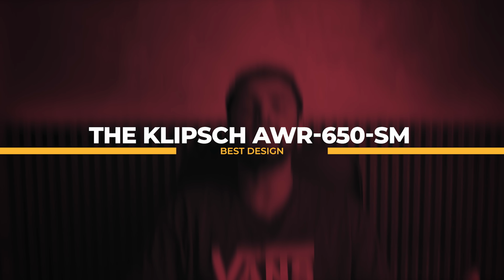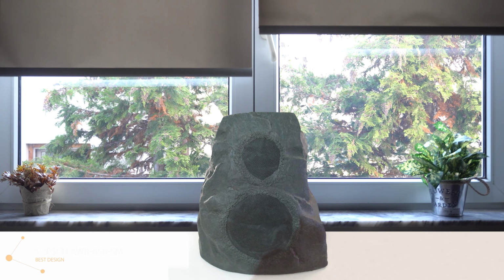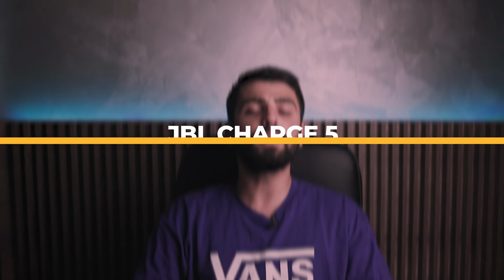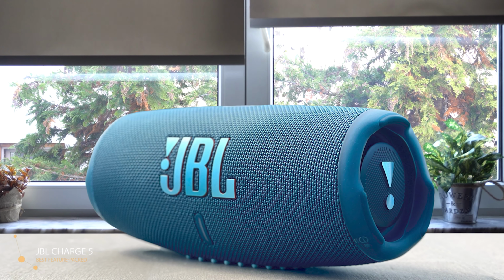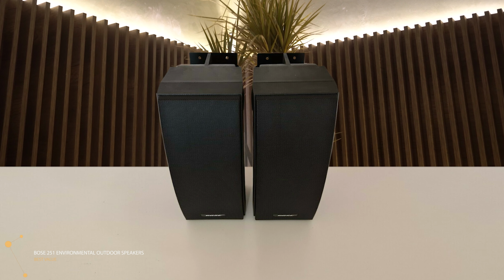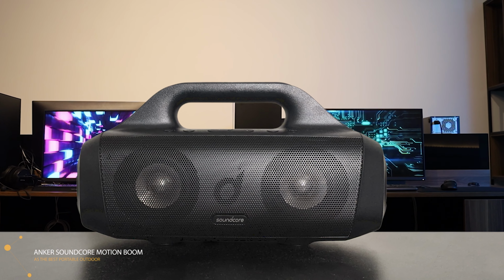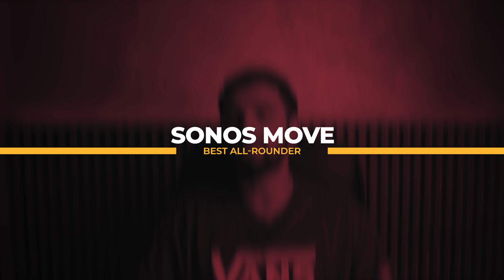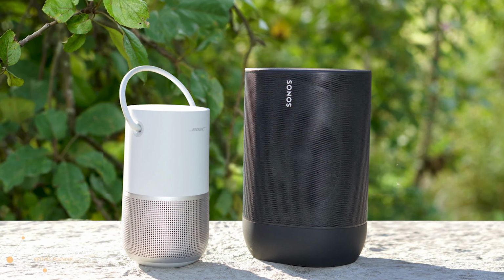Best Outdoor Speakers in 2023 [TOP 5]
► Links to the best outdoor speakers we listed in this video:

► 5. Klipsch AWR-650-SM
► 4. JBL Charge 5
► 3. Bose 251
► 2. Anker Soundcore Motion Boom
► 1. Sonos Move
►Summary◄

In this video, we reviewed the 5 best outdoor speakers of the year. At number 5, we have the Klipsch AWR-650-SM as the best designed outdoor speaker. Next, at number 2 we have the best feature-packed outdoor speaker, the JBL Charge 5. Moving on, at number 3 we ranked the Bose 251, which are considered to be the best outdoor speakers for your money. At number 2, we have the Anker Soundcore Motion boom, which is the best portable outdoor speaker, and finally at number 1 as the best all-round speaker we have the Sonos Move.

10BestOnes is a participant in the Amazon Services LLC Associates Program, an affiliate advertising program designed to provide a means for sites to earn advertising fees by advertising and linking to Amazon.com. As an Amazon Associate I earn from qualifying purchases.